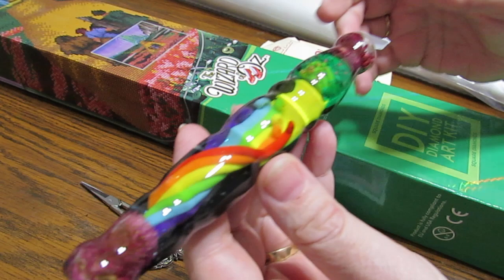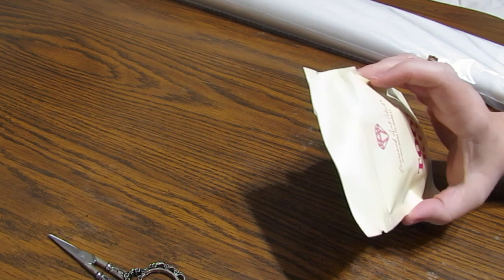Diamond Art Club Takes Us To The Emerlad City - LOVE IT!!